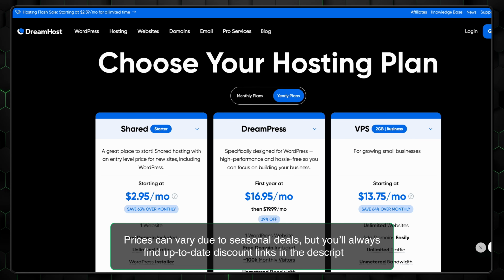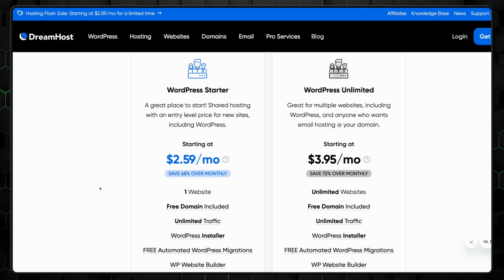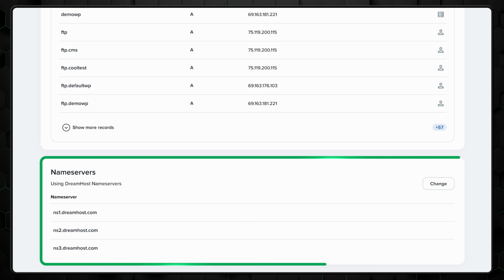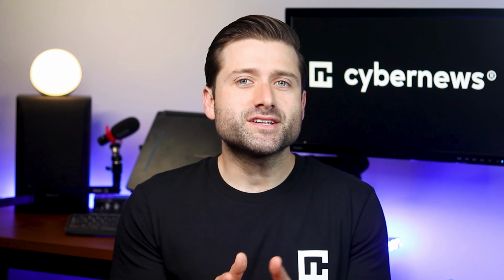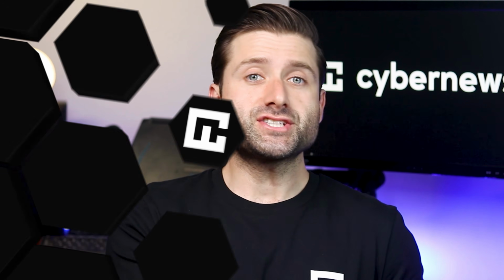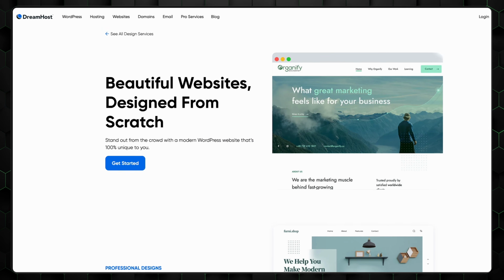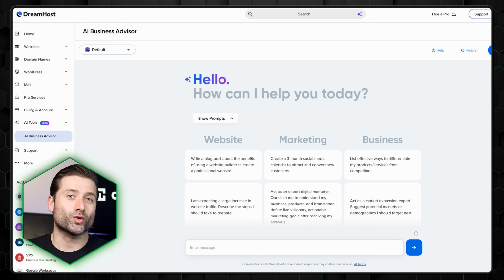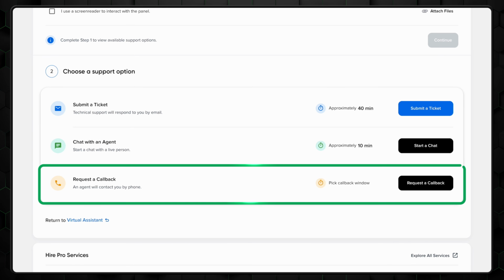DreamHost Tutorial | Easy to follow WordPress hosting guide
🧨 Grab DreamHost WordPress hosting deal! 🧨

In this DreamHost tutorial for WordPress hosting, I’ll cover everything from setup and registration to website management and optimization.

00:00 Intro
0:16 Picking your DreamHost plan
1:31 Setting up your domain
2:39 Setting up your WordPress website
3:10 DreamHost dashboard
4:56 DreamHost pro services
5:38 DreamHost AI
6:34 Extra DreamHost help
7:07 Conclusion: Is DreamHost easy to use?

Footage is provided by Envato Elements